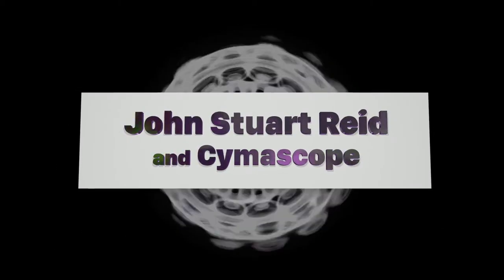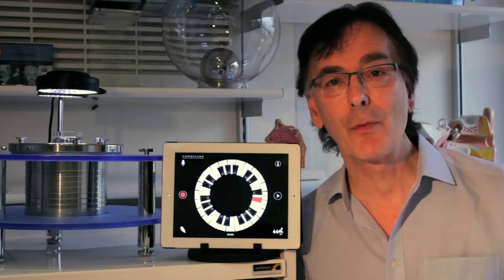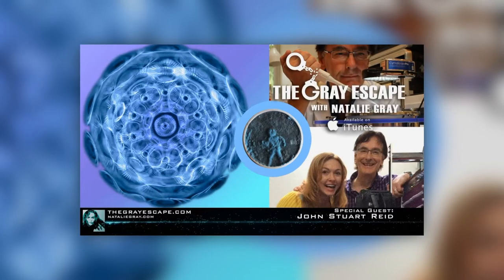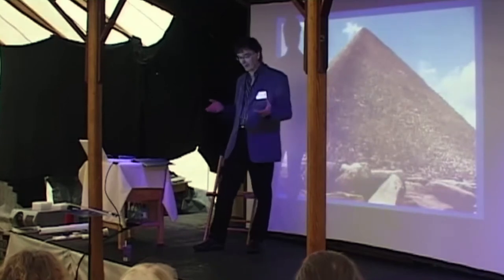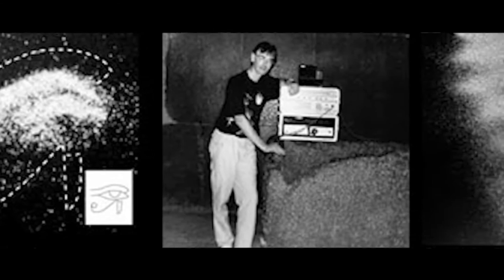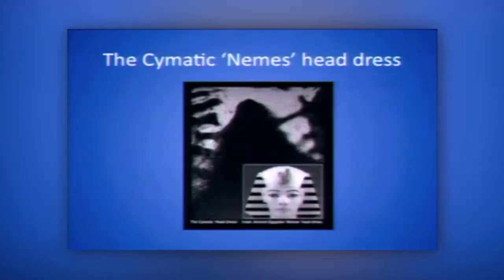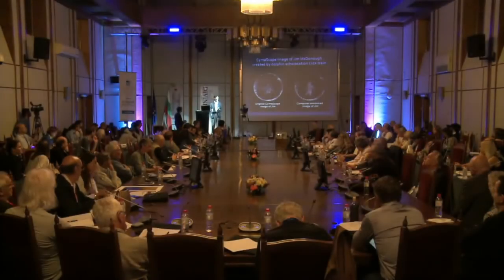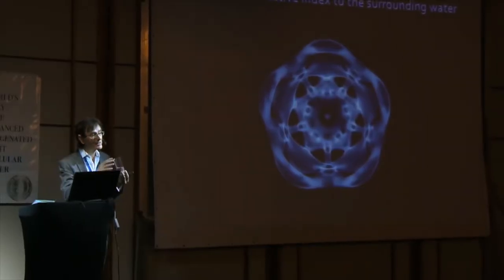432 Activists - 12 - John Stuart Reid and Cymascope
In 1955 the International Organization for Standardization (ISO) adopts A4 = 440 Hz. Since then this frequency is used as reference for all musical instruments, acoustic equipments and sound warnings. A growing community of musicians, scientists, and therapists advocating a new standard tuned at A4 = 432 Hz. This documentary brings together some of the world's top 432 Activists.

Read some excerpts from this chapter:

"- In the Cymascope App we can make the comparison between any note tuned at 440 and the same note tuned at 432.
The least stable tuning in the cimatic patterns is the 440." - John Stuart Reid, Cymascope.

"- If we magnify a water molecule, we can literally see the pattern on the surface of the cells. Now we know that all the sounds around us go through our body. Just like music. Especially the bass sounds. Creating structures in the fluid of our body. And this has a huge implication for medical science." - John Stuart Reid, Cymascope.

"When I lay down on the sarcophagus I did a glissando. At a certain frequency my whole body was" bathed "by the sound ... I made a PVC membrane that fit on the top and placed a sound box on the floor of the sarcophagus At certain frequencies, what appeared to be
ancient hieroglyphic Egyptians." - John Stuart Reid, Cymascope.

"There is definitely a corelation between the iconography of ancient cultures and the musical instruments they invented." When a Didjeredoo was played on the Cymascope, aboriginal icons appeared on the membrane, and two other instruments were: A Celtic Horn, which when touched on the membrane the Celtic knots, and an amazing Tibetan Horn measuring four and a half meters. And what appeared on the membrane? A beautiful Tibetan mandala." - John Stuart Reid, Cymascope.

"- According to cosmology the sound is present from this the beginning of the Big Bang and organized matter in the universe. Sound is the primordial force. It is impossible to have light without sound." - John Stuart Reid, Cymascope.

This video is part of 432 Activists documentary.
Directed, produced and edited by Toni Mazzotti.

This work is authentic and protected under the constitutions, laws and international conventions applicable to the matter. Quotations of passages of existing works are not for commercial or profit-making purposes. They are necessary for study, criticism or controversy of the argument addressed, to the extent justified for the purpose to be achieved in didactic matters (human and fundamental rights to information, culture and freedom of expression), indicating the author's name and origin of the work, in the manner provided for by the legislation in force on the date of its publication. Reproduction in itself is not the main objective of this work and does not prejudice the normal exploitation of the work reproduced nor causes unjustified damages to the legitimate interests of the respective authors.